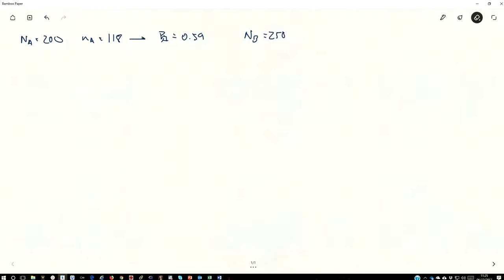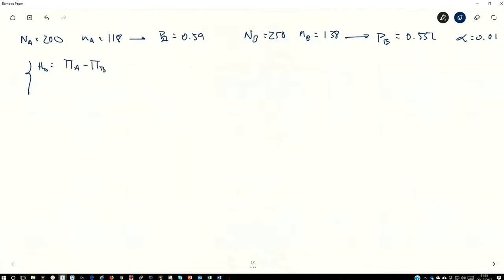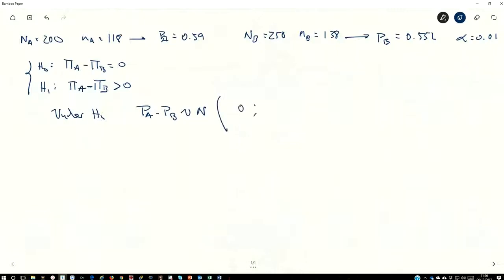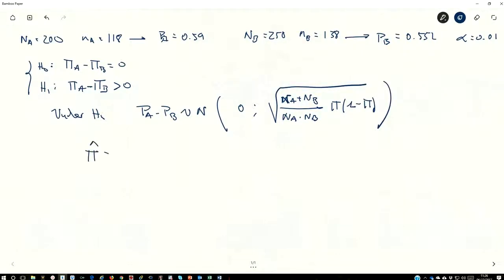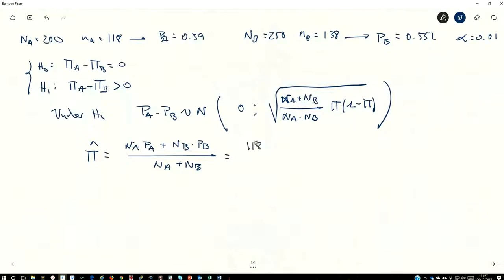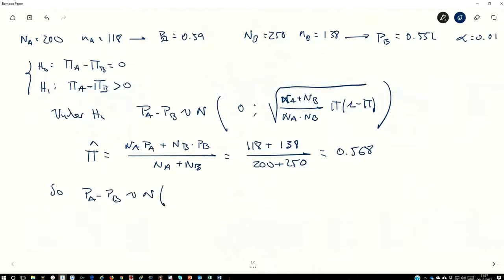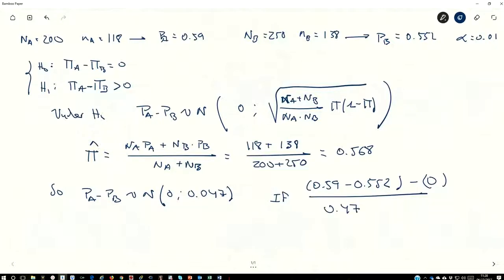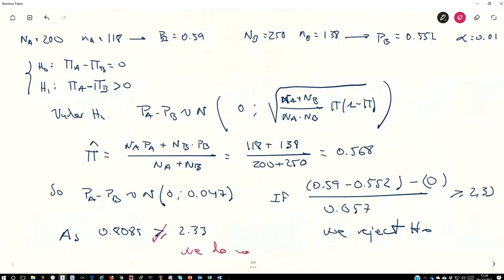V17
Material Multimèdia que es fa servir en el desenvolupament de l'Assignatura